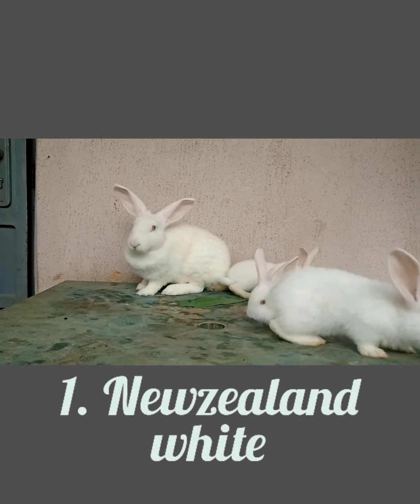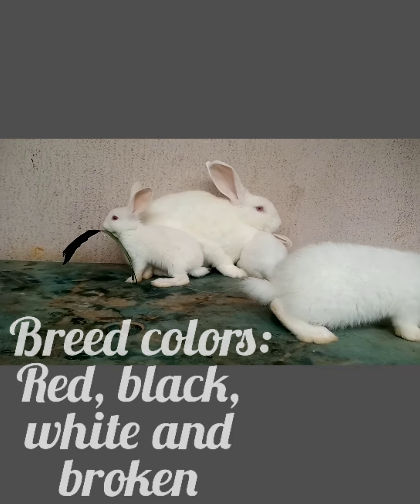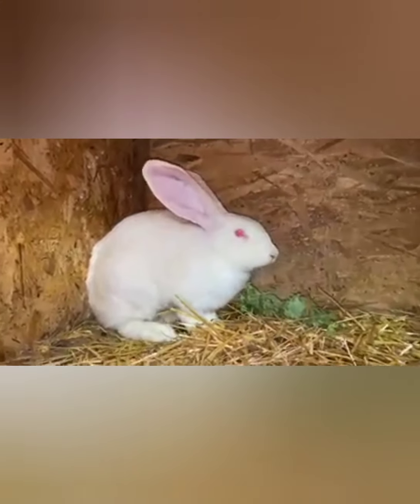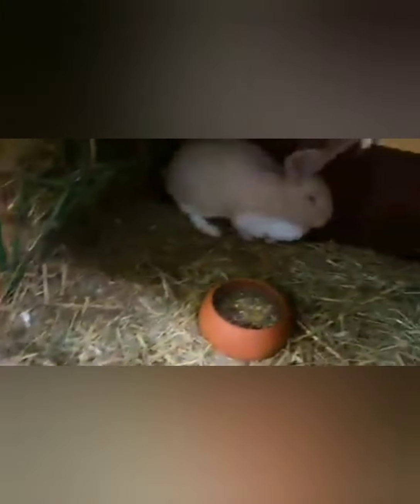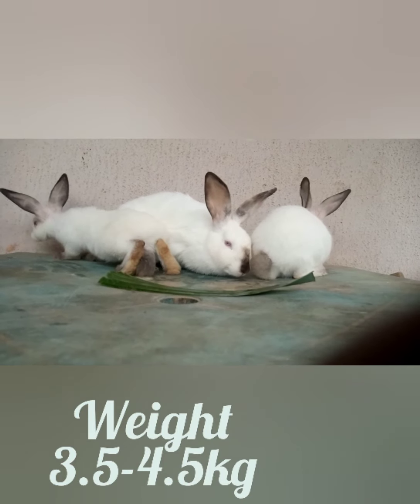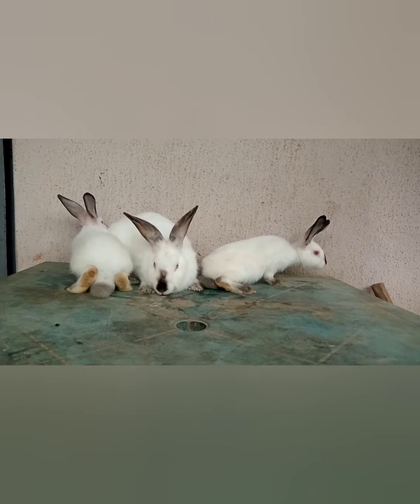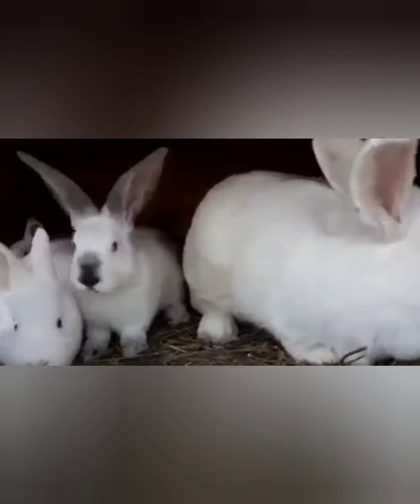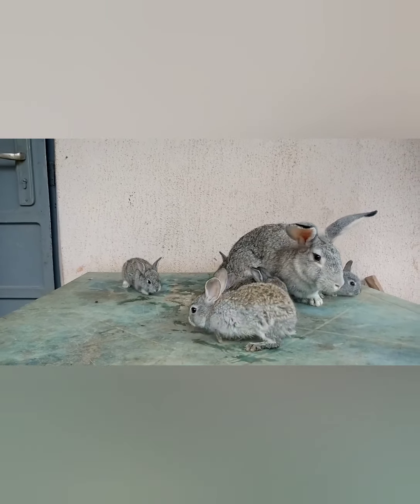large and commercial meat rabbits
2. Huge German  white and Grey
3. Transylvanian giant